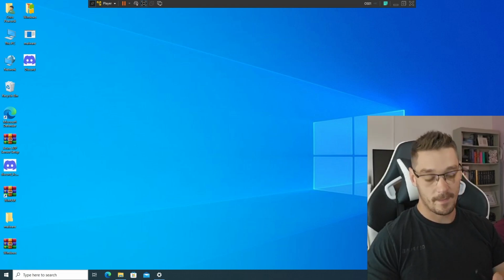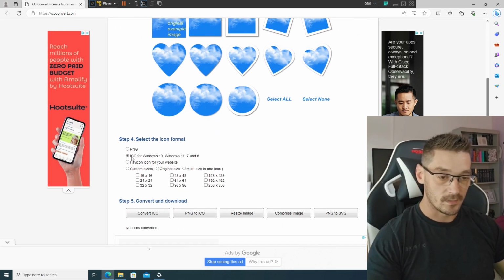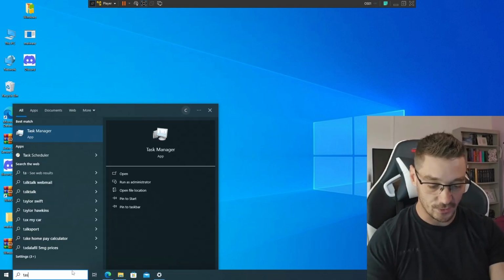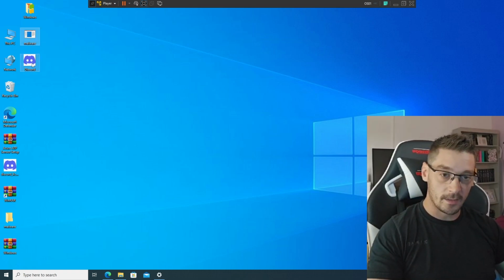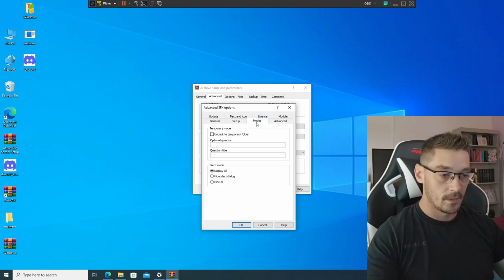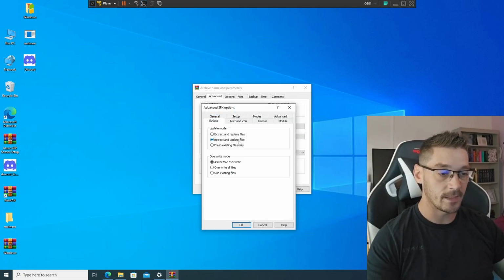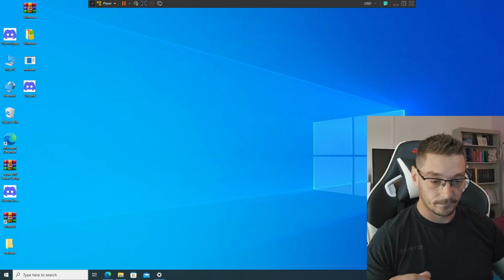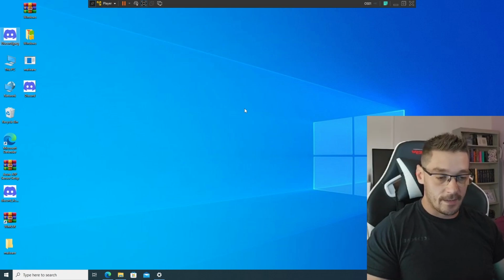How to use WinRAR to Disguise Deadly Malware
🔒 Unmasking Cyber Threats: How Hackers Conceal Malware in Images with WinRAR 🔍

Welcome! In this eye-opening video, we dive deep into the clandestine world of cybersecurity as we uncover the shocking techniques used by hackers to hide malicious software within seemingly harmless images, all thanks to the unsuspecting tool, WinRAR.

👁️‍🗨️ Discover the Dark Art of Digital Espionage:

- Learn step-by-step how hackers exploit vulnerabilities in WinRAR to secretly embed malware.
- Witness real-life demonstrations of malware hidden within innocuous image files.
- Gain crucial insights into the methods hackers employ to evade detection and spread their malicious payloads.

🛡️ Safeguard Your Digital World:

- Understand the risks associated with seemingly benign image files.
-Uncover the tell-tale signs that may indicate a hidden malware threat.
-Get actionable tips on how to protect your computer and data from these covert cyberattacks.

🔥 Don't miss out on this essential knowledge that can help fortify your online defences and keep you one step ahead of cybercriminals.

🕵️‍♂️ Stay vigilant, stay secure!

End videos mentioned:
1. Reverser Engineering: How I altered Assembly Language

2. Mastering NMAP's Secret weapon: Unleash Your Inner Hacker With NSE Scripting

🔗 Relevant Keywords: Hackers, WinRAR, Malware, Cybersecurity, Cyber Threats, Image Exploits, Computer Security, Data Protection, Digital Espionage, Online Safety, Tech Security, Hackers Exposed, Hidden Malware.